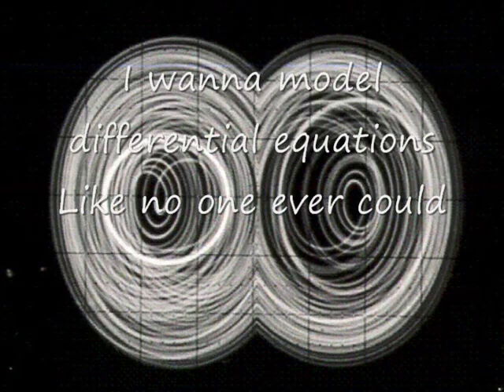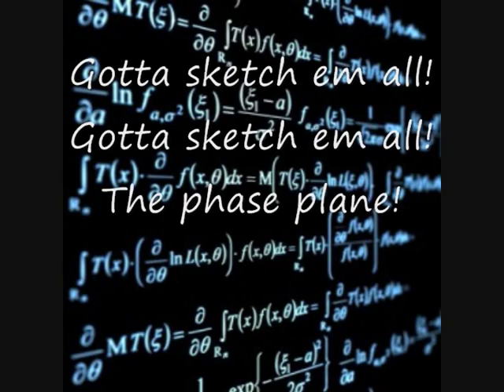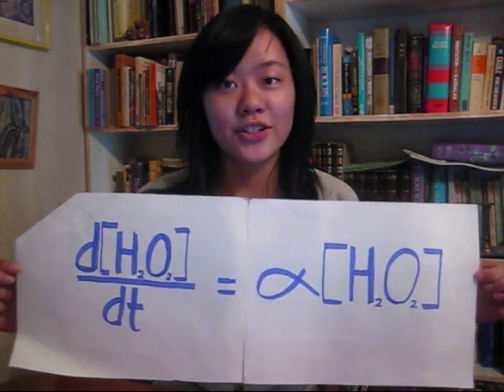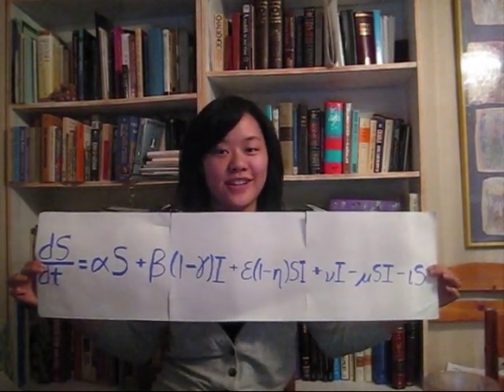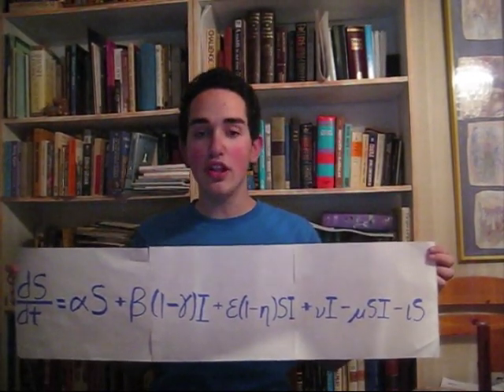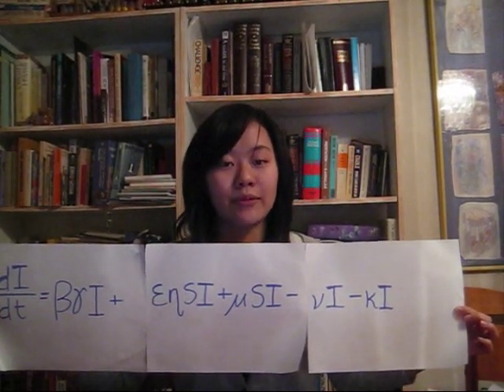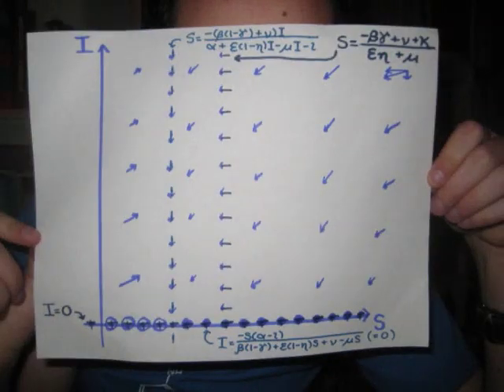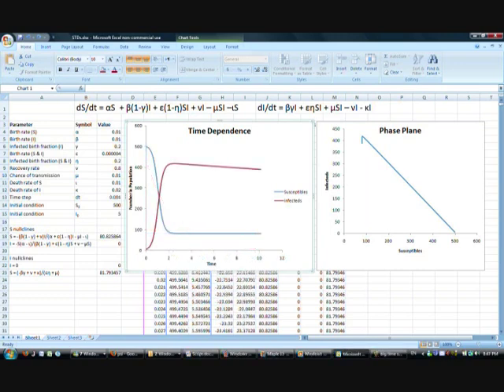The Phase Plane - Benj&Ann Productions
Made for Science One 08-09 Math project.

Special thanks to Mark Maclean and Eric Cytrynbaum